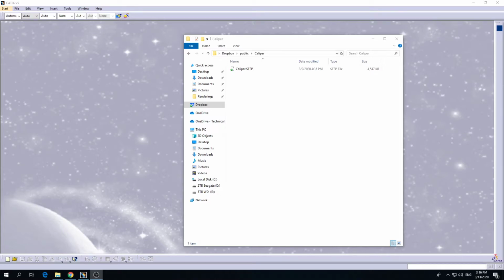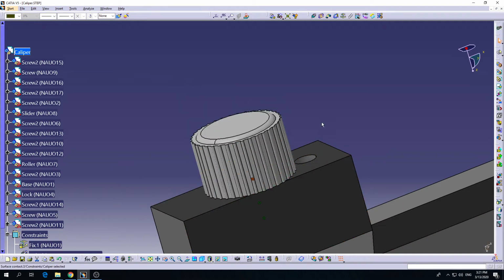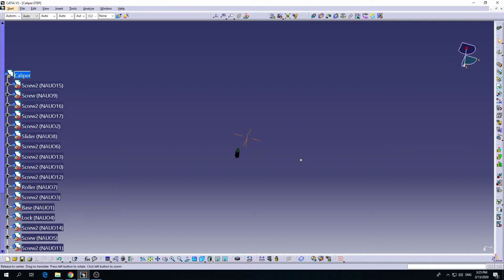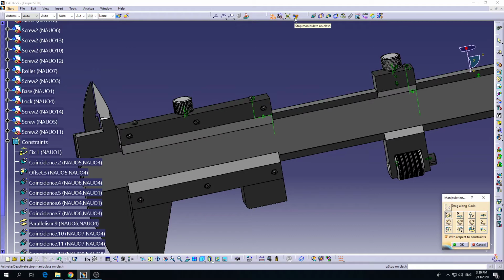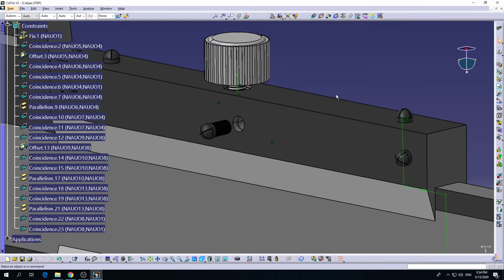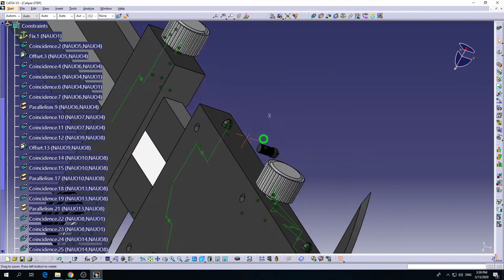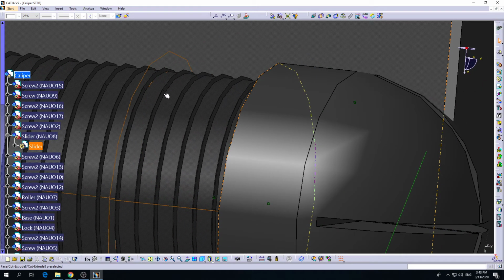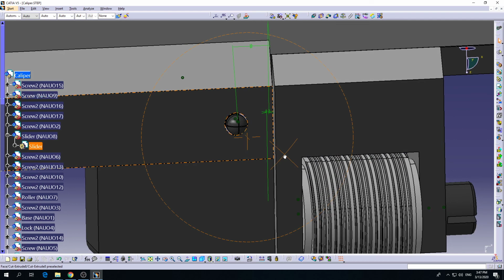Catia V5 - Mechanical Design - Basic Assembly design tutorial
This video covers the basics of assembly design within Catia V5. The caliper 3D model used within the video can be downloaded from the following link.